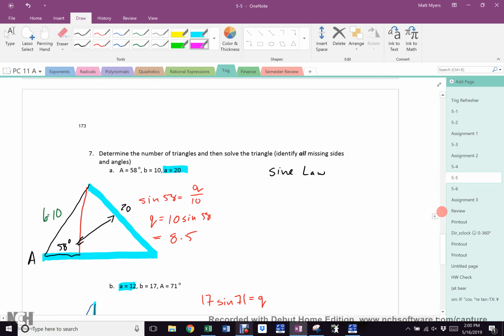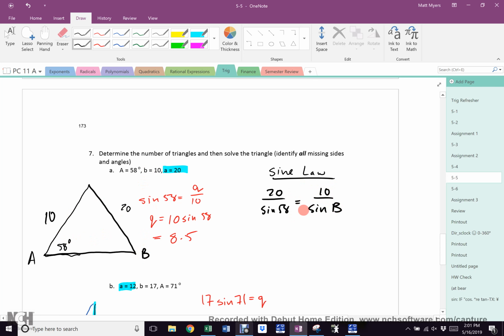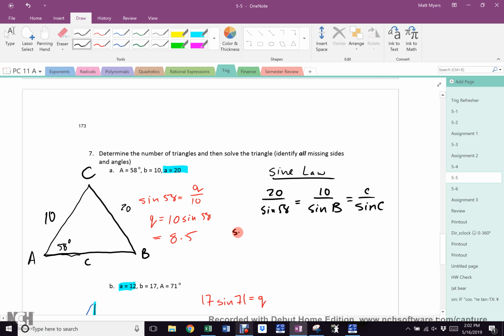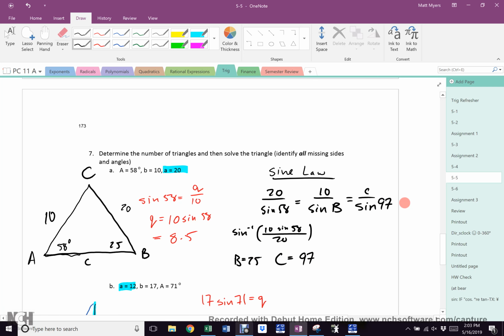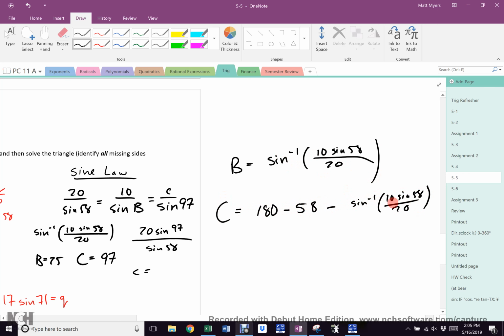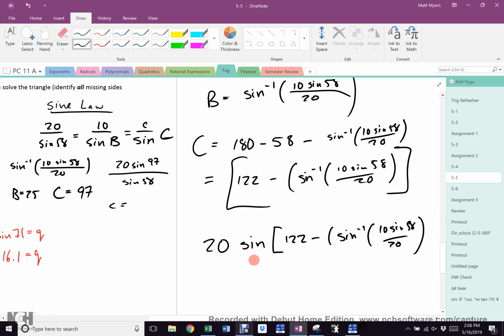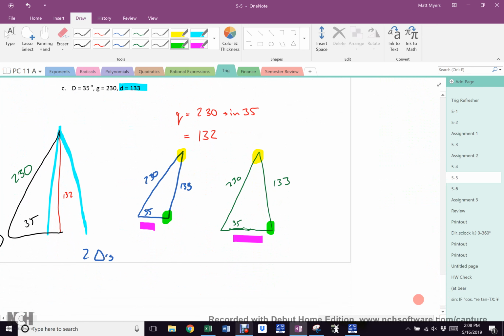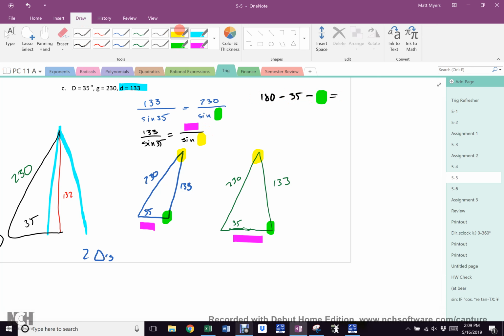May 16 Block A Ambiguous Triangles Sine Law